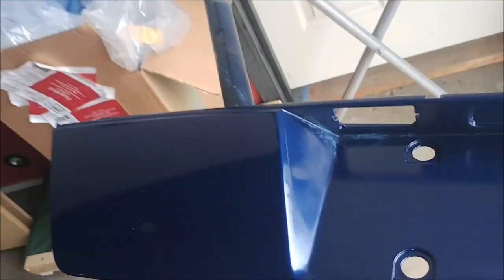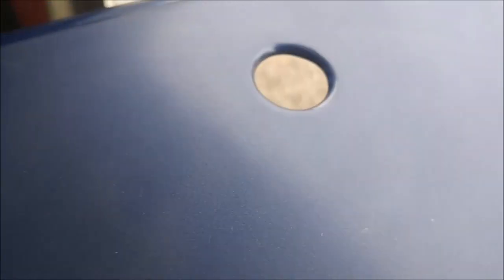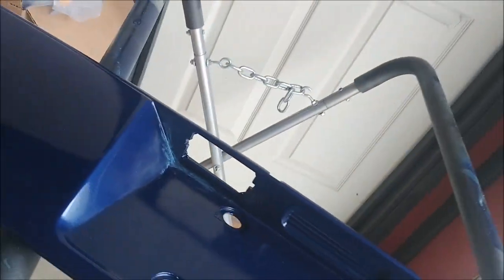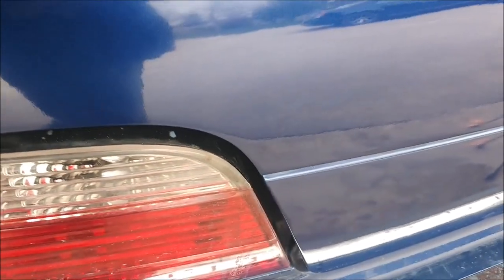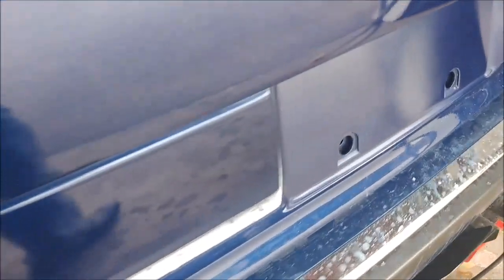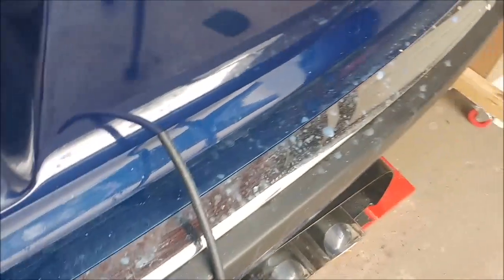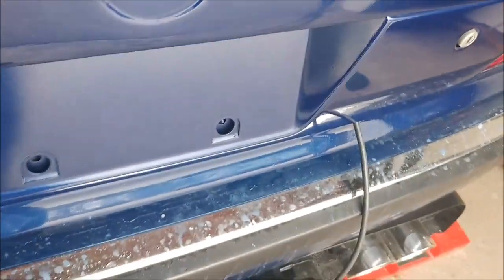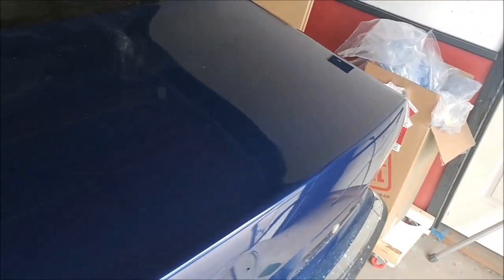1995 BMW E38 740i - Trunk Paint Progress 1k Spraybomb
So end of 2017 I had my car sent to a shop for final paint.  I wasn't very impressed with the overall result but that's a different story, besides it was $3000 cash not $10,000 show-car kinda stuff we would all love for $3000.

I got a new car lift - KWIK-LIFT - and combine that with an open trunk, and automatic garage door opener - the trunk got dinged.

Fortunately!

I discovered that there was already rust forming under the badge, and on the corner of the trunk/deck lid.  Sanded it all down smooth, metal etched primer, did some body work, filler primer, sanded it all nice and smooth, finished it off with a red scotchbrite pad and painted it three coats thin.  This is a video showing various parts of the paint.